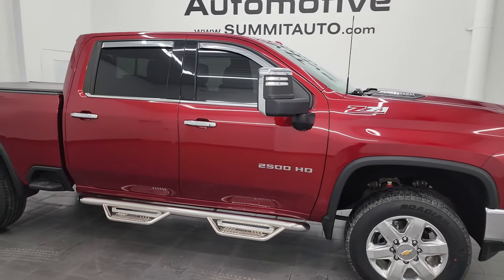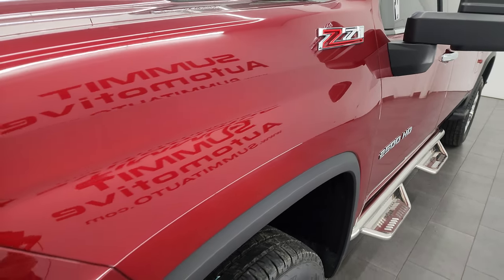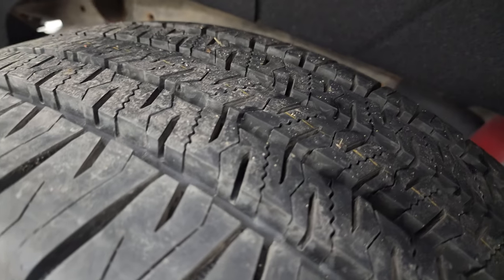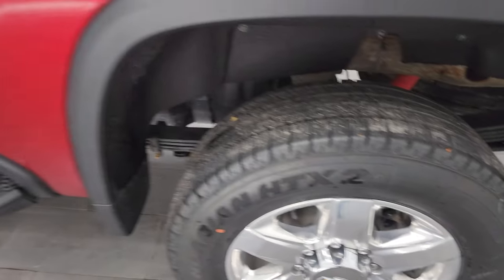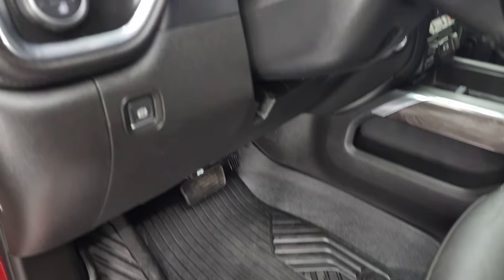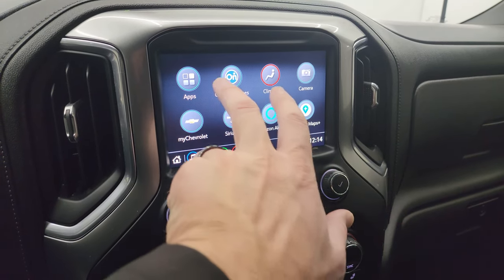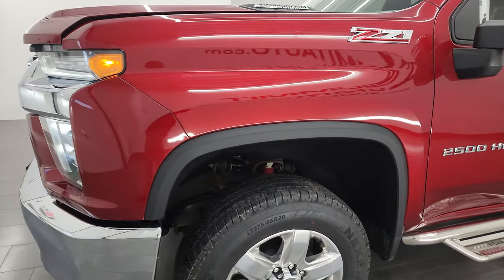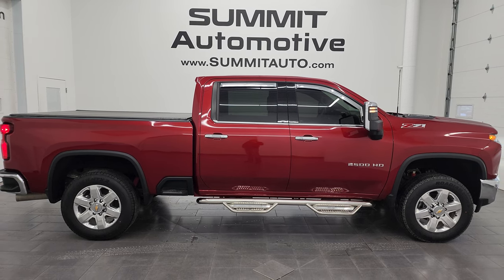2021 CHEVROLET SILVERADO 2500 LTZ Z71 CHERRY RED 4K WALKAROUND 14132Z SOLD!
This 2021 CHEVROLET SILVERADO 2500 LTZ Z71 CREW SHORT DURAMAX DIESEL IN CHERRY RED FOR SALE IN FOND DU LAC OSHKOSH WISCONSIN 54935 is the vehicle we did walk around review of today.

Thank you for checking out this video of this 2021 CHEVROLET SILVERADO 2500 LTZ Z71 CREW SHORT DURAMAX DIESEL IN CHERRY RED FOR SALE IN FOND DU LAC OSHKOSH WISCONSIN 54935

STOCK: 14132Z
PRICE: $59,994
MILES: 23,044
MAKE: CHEVROLET
MODEL: SILVERADO 2500
VIN: 1GC4YPEY7MF284795
LOCATION: FOND DU LAC OSHKOSH WISCONSIN, 54937 TRUCKS ON 41

1 OWNER! CLEAN TITLE HISTORY! CLEAN CARFAX! 6.6 Liter V8 Duramax Diesel, L5P Motor, 445 Horsepower, Full Four Door Crew Cab, Short Box 6 1/2 Foot Shortbox, LTZ Package 1LZ, Allison 10 Speed Heavy Duty Automatic Transmission With Optional Manual Tap Shift, 4x4 Push Button Four Wheel Drive 4WD, Z71 Offroad Suspension Package Z-71, Reverse Backup Camera Rearview Camera, Onstar System, Dual Power Air Conditioned Ventilated and Heated Seats, Black Ebony Leather Seats, Bucket Seats, Memory Driver's Seat, 2nd Row Heated Seats, Truxedo Soft Rollup Tonneau Cover, Full Towing Package with Receiver Trailer Hitch, Wiring and Transmission Cooler Tow Package, Gooseneck Hitch Gooseneck, Factory Brake Controller, Factory Exhaust Brake, LED Side Lights, Heated Power Fold-in Power Mirrors with Built-in Directional Signals, Powerscope Tow Power Mirrors that Power Telescope and Power Fold in with Built-in Directional Signals, Stabilitrak Traction Control, Downhill Assist Control DAC, 3.42 Gears with Automatic Locking Differential Limited Slip Differential, Goodyear Wrangler Trailrunner LT275/65 R20 Tires, 20 Inch Rims Premium Wheels, Polished Aluminum Rims Premium Wheels, Four Wheel Disc Brakes, Aftermarket Chromed Stepbars, Spray-in Bedliner, Bedrail Covers, LED Bed Lighting, LED Fog Lights, LED Headlights, LED Running Lights, LED Tail Lamps, EZ Raise Assist Tailgate, Locking Tailgate, Power Drop Down Tailgate, Rear Bumper Steps, Chrome Trimmed Grill, Chrome Trimmed Mirrors, Power Raise Tailgate, Cowl Induction Sport Hood, Vent Shades, AM / FM Radio Tuner, Sirius/XM Satellite Radio Capabilities Sirius / XM, Bluetooth, Hands-Free Phone Controls Blue Tooth, Android Auto Compatible, Apple Car Play Compatible, Auxiliary MP3 Jack Portable Audio Connection, SD Card Slot, USB C Jack, USB Jack Portable Audio Connection, Keyless Entry with Factory Remote Start, Push Button Start, Power Sliding Rear Window Rear Window Defroster, Adjustable Height Seatbelts, Driver and Passenger Front Air Bags, L.A.T.C.H. Child Safety System, Side Curtain Air Bags SRS Safety Restraint System, Heated Steering Wheel Multi-Function Steering Wheel Controls, Homelink System with Three Programmable Buttons for Garage Doors, Lighting Systems & Security Systems, Compass, Outside Temperature Display and Mileage Display, Dual Multi-Zone Climate Control , Factory All Weather Floormats, Woodgrain Dash And Door Trim, Air Conditioning AC, Cruise Control, Power Locks, Power Windows, Automatic Headlights Autolamp, Tilt/Telescope Steering Wheel, 110V / 150W Auxiliary Power Outlet, 3 Year / 36,000 Mile Remaining Factory Bumper to Bumper Warranty, Whichever comes first, Dark Cherry Red Metallic, ONE OWNER! CLEAN AUTOCHECK! Very very clean inside and out! This is one of the sharpest 2021 Chevrolet Silverado 2500 crewcab shortbox 3/4 ton diesel trucks on our lot! Make your move before this super clean 4wd is gone!